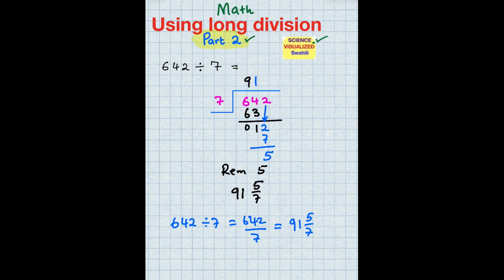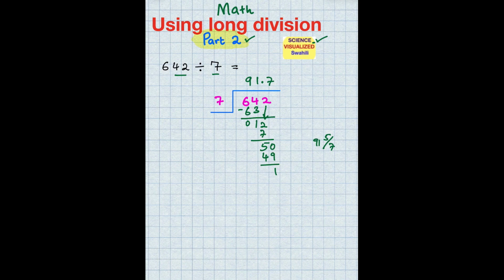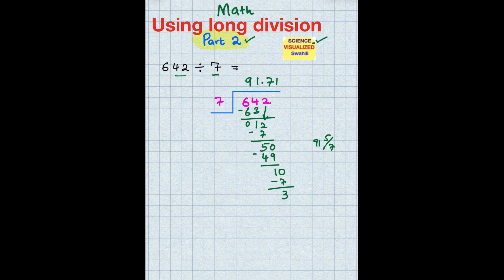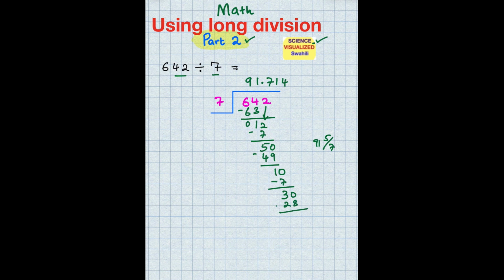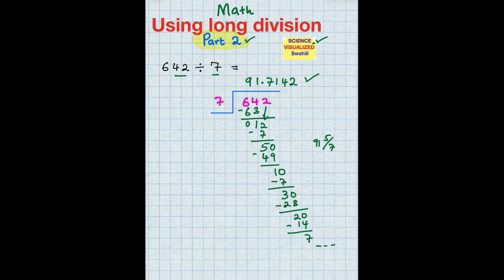Long Division Math-method 2